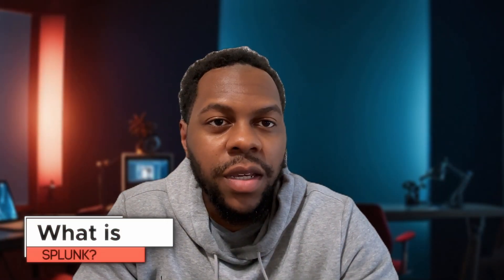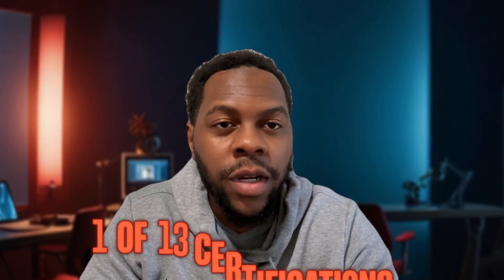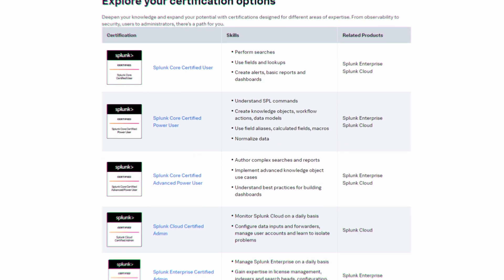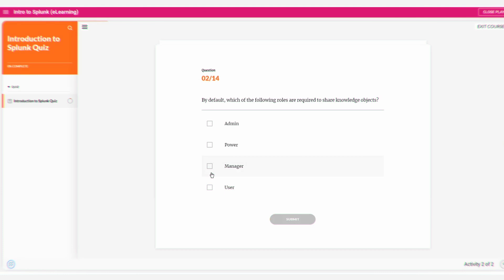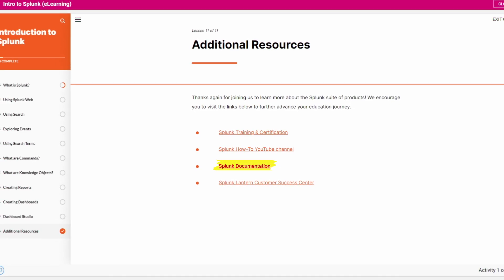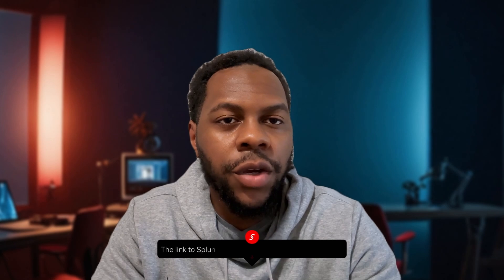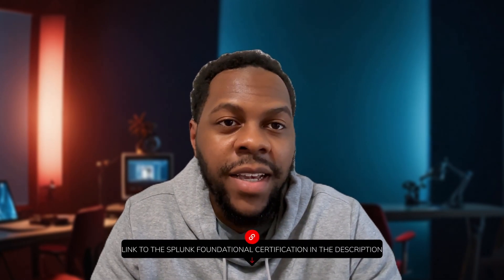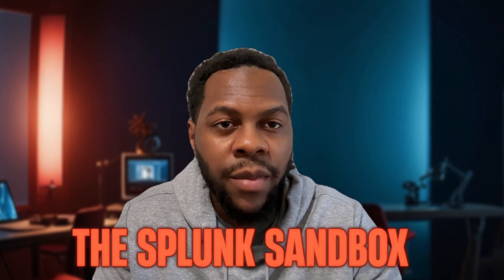You Won't Believe How Easy Passing Splunk Core Certified User Is!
Are you ready to advance your career with a certification that companies are using to detest security incidents? In this video, I'm going to show you exactly how to pass the Splunk Core Certified User Exam on your first try; it’s easier than you think if you know where to start.

Links:
2023 Splunk Career Impact Report

Splunk free trainings for the Core Certified User Learning Path

Timestamps:
0:00 - Intro
0:14 - What is Splunk?
0:44 - Why Get Splunk Certified?
2:02 - Splunk trainings & how to use them
4:22 - How to gain experience using Splunk?
4:50 - Video Overview
5:52 - Overview